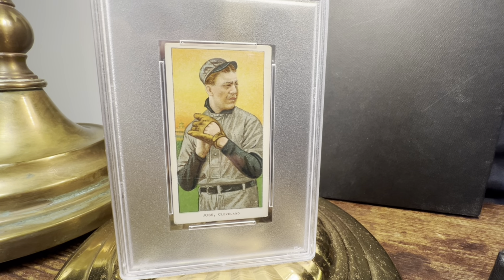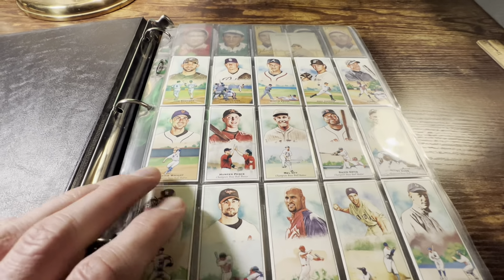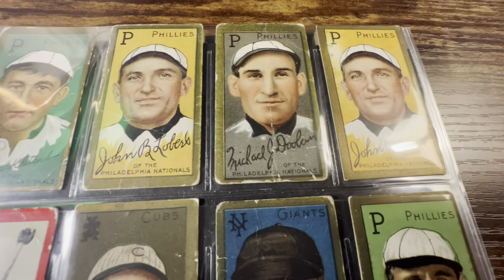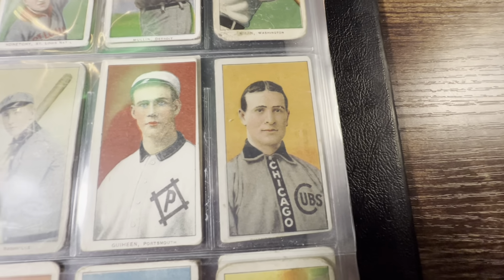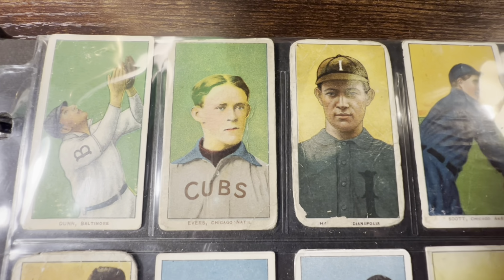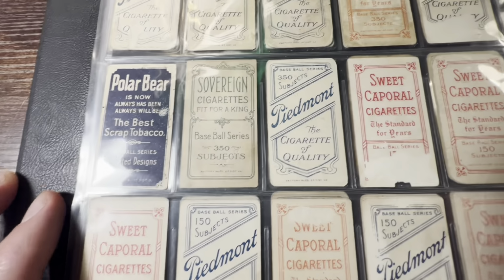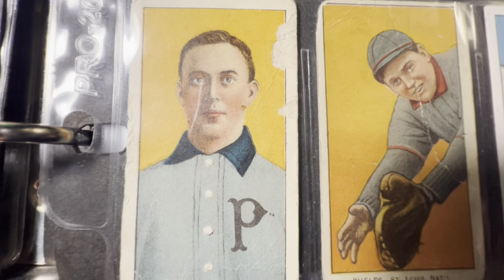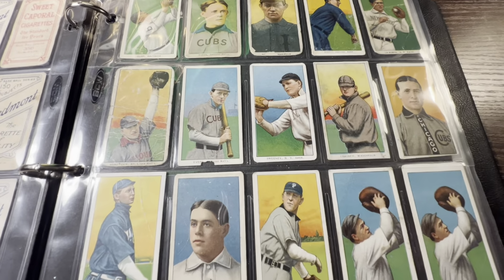Dad’s T206 Binder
My dad collected T206 cards and put them in this binder. Over time I have been getting the cards graded by PSA but there are a few left in the binder.